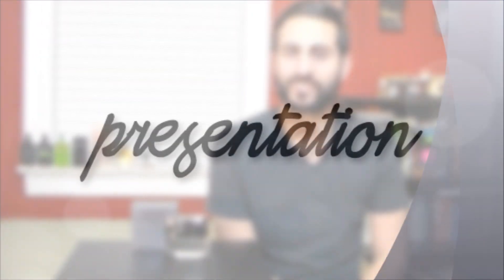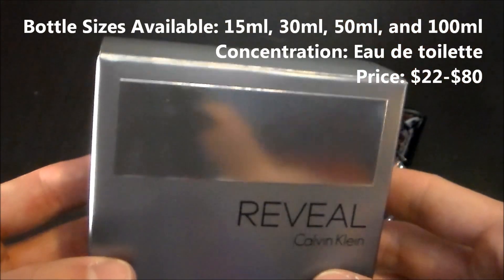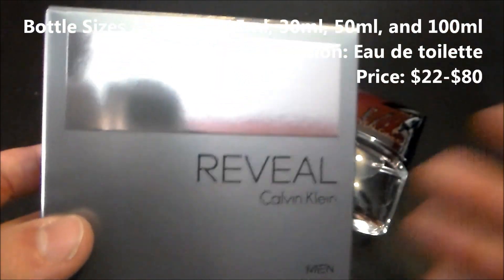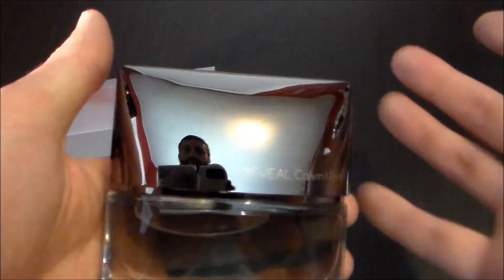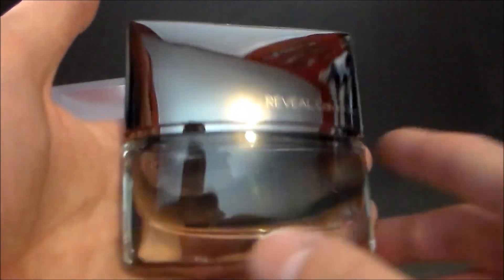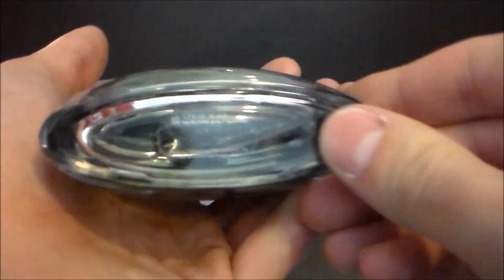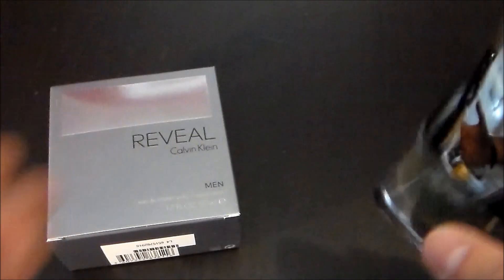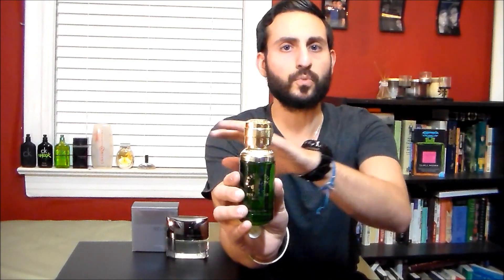Reveal by Calvin Klein Fragrance / Cologne Review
Presentation: 1:15 | Smell: 2:04 | Rating: 5:44

A fragrance / cologne review of Reveal for Men by Calvin Klein.

Bottle sizes available: 15ml, 30ml, 50ml, and 100ml
Concentration: Eau de toilette